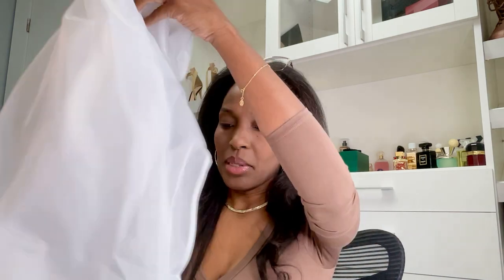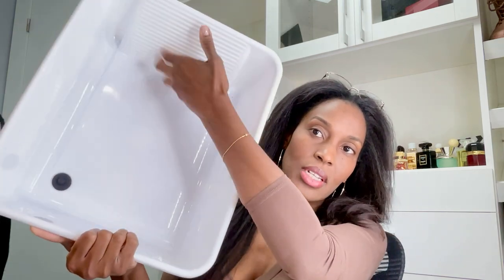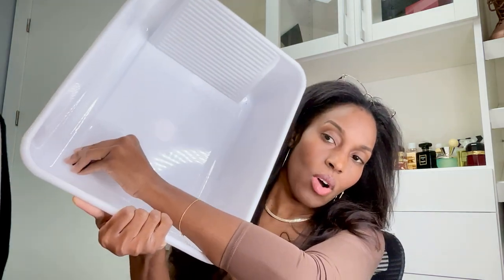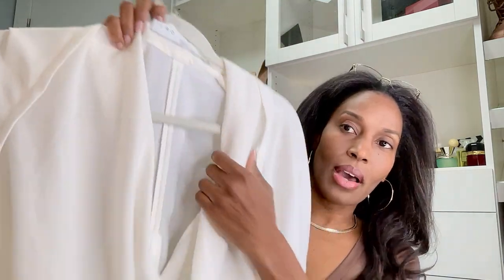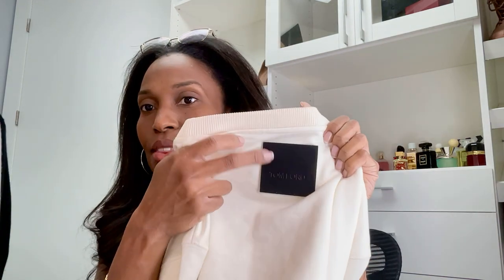How I Take Care of Dry Clean Only Clothes At Home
Laundress
Woolite Delicates
Wonderlite